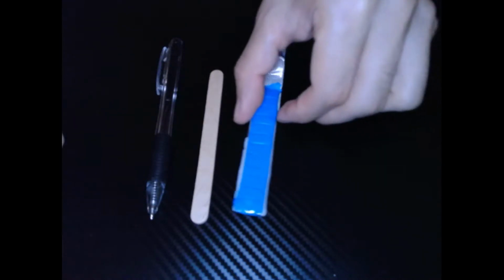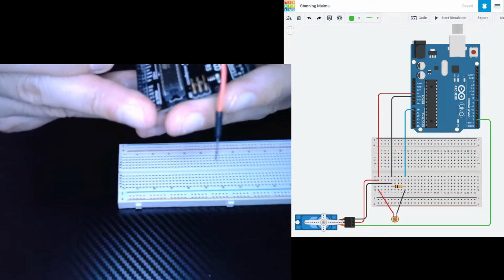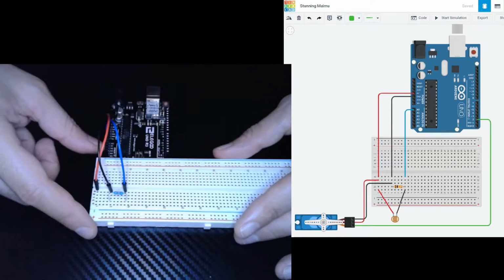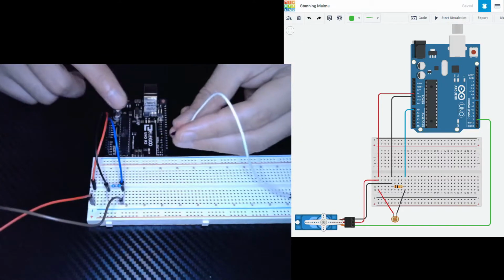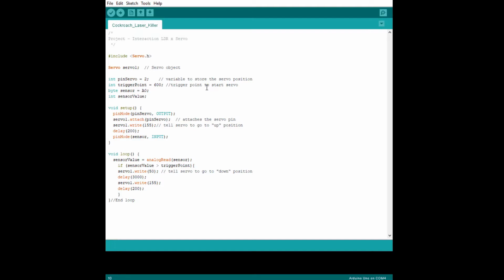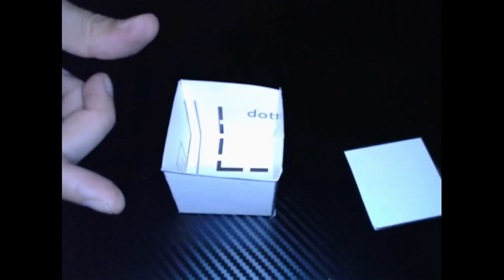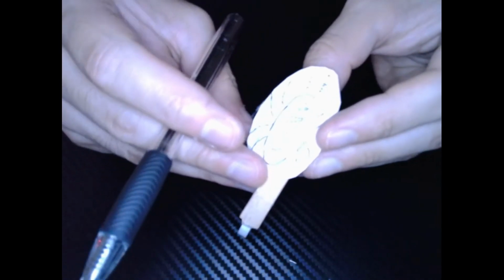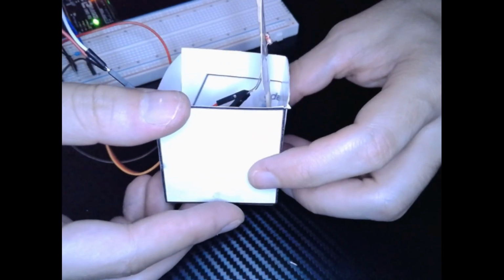MEP Cockroach Laser Killer Tutorial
In this intro to Arduino you will blast popup cockroaches with your light.